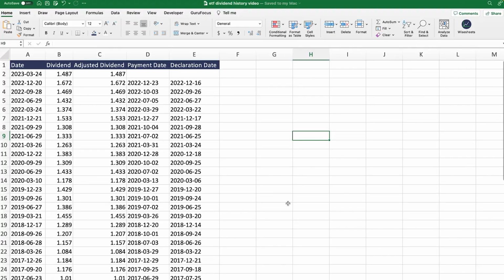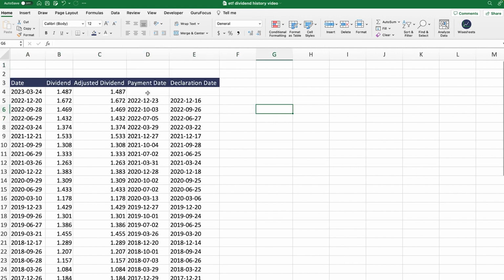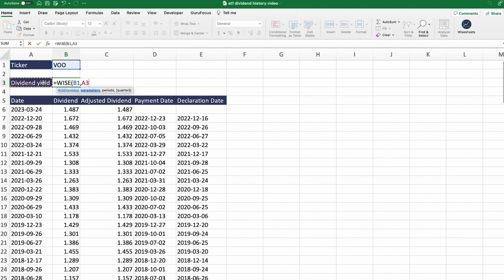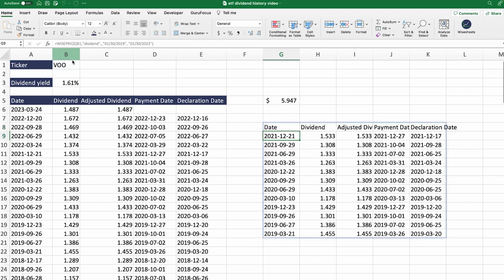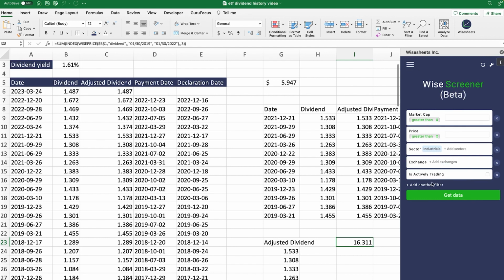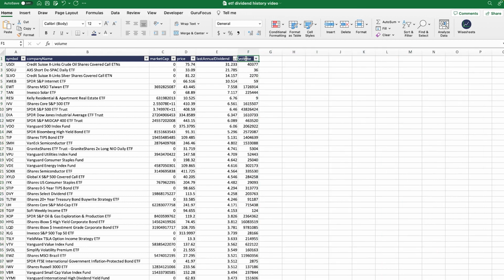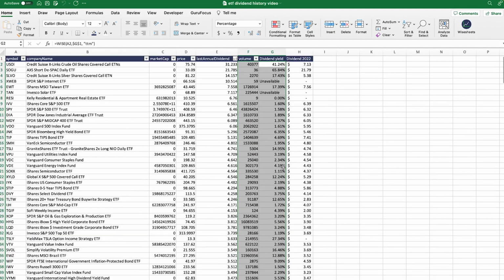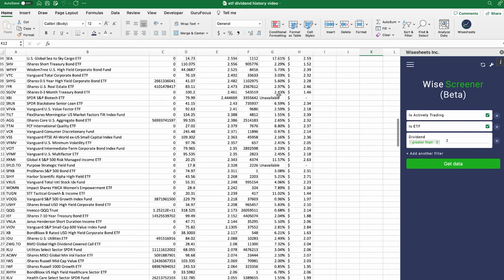ETF Dividend History: How To Get ETF Dividend Payments (Excel & Google Sheets)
If you're an investor looking for a stable source of passive income, investing in ETFs (Exchange Traded Funds) is a great option. But to make the most out of your investments, you need to have a good understanding of the dividend history of your chosen ETF. In this video, we'll teach you how to get ETF dividend payments using both Excel and Google Sheets.

We'll start by discussing how to get the dividend payment history of any ETF. This is an important step because it shows you the track record of the ETF's dividend payments over time. By analyzing this data, you can gain insight into the ETF's yield, potential growth, and stability before making any investment decisions. We'll show you how you can access this information easily with a few clicks using various free online tools.

Next, we'll discuss how to get the dividend yield of an ETF. The dividend yield is a metric that tells you how much the ETF is currently paying out in dividends in relation to its stock price. By tracking the dividend yield over time, you can tell whether an ETF is becoming more or less generous in its payouts, which again would be useful information for long-term investors. We'll demonstrate how you can calculate the dividend yield of any ETF (including your own) in Excel and Google Sheets.

In addition to the dividend yield, it's also essential to understand how to get the yearly dividend payment of an ETF. This is a straightforward calculation, but it can be much more challenging to determine if the ETF has irregular dividend payments. We'll show you how to identify these irregularities and come up with a precise calculation to help you better evaluate an ETF's performance.

Once you have a good understanding of basic ETF dividend metrics, you can start building an ETF Screener. This powerful tool allows investors to screen, sort, and filter ETFs based on specific metrics and criteria. As an investor, you can create an ETF Screener to help you identify, for example, ETFs with a high dividend yield, good ratings, and strong performance in specific sectors or regions. We'll walk you through how to create an ETF Screener using Excel or Google Sheets, which you can then use to evaluate ETFs based on your preferences quickly.

📈 Free stock analysis spreadsheet templates:
1. Excel roaring kitty (DFV) analysis template
2. Excel discounted cash flow model (DCF)
3. Google Sheets stock tracker
4. Google Sheets roaring kitty (DFV) analysis template

Looking for a written version of this video, check it out

0:00 Intro
0:24 How to get the dividend payment history of any ETF
3:22 How to get the dividend yield of an ETF
4:33 How to get the yearly dividend payment of an ETF
8:05 How to build an ETF Screener
14:50 Conclusion